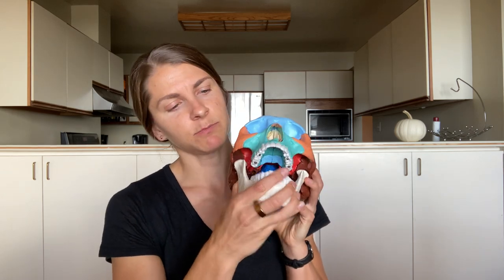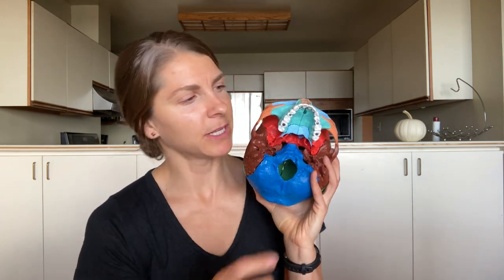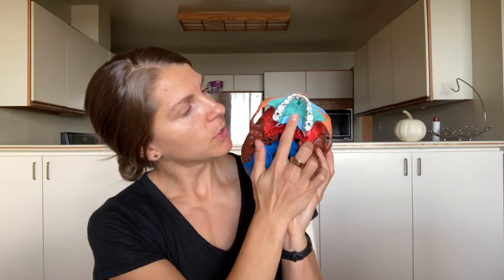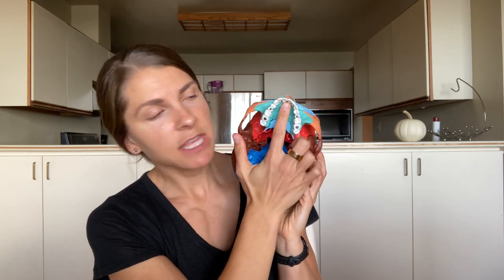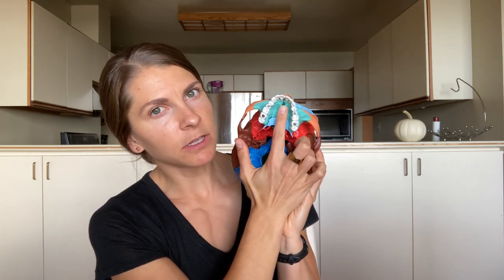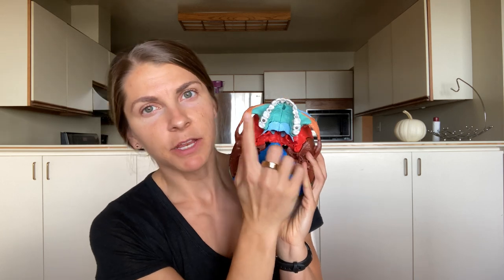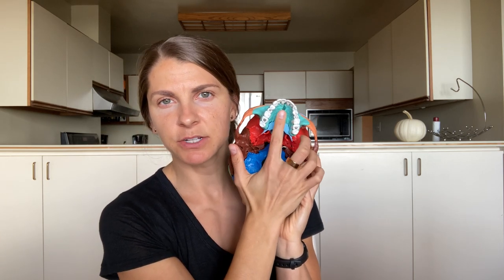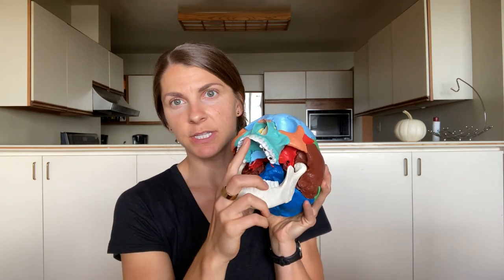Max Mandibular Opening with Tongue to IP/Spot - Myofunctional Therapy Self-Assessment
Self-assess the oral posture, oral movement, and breathing function of your entire family.